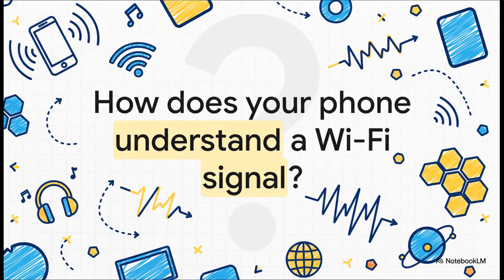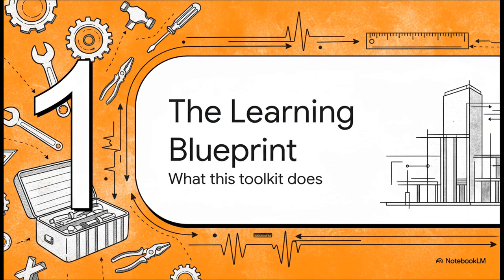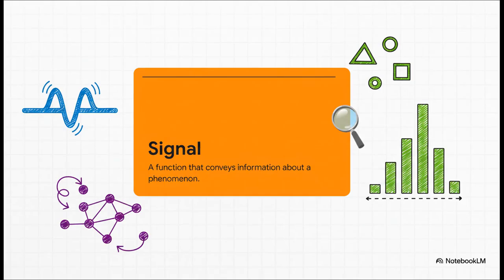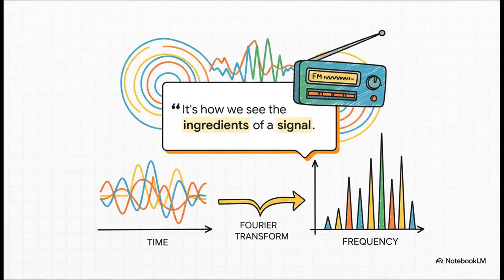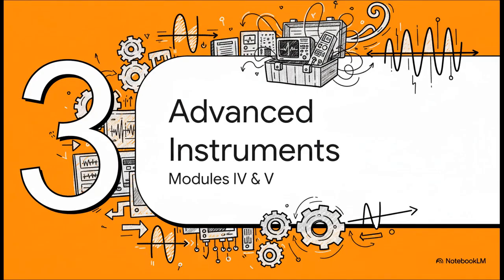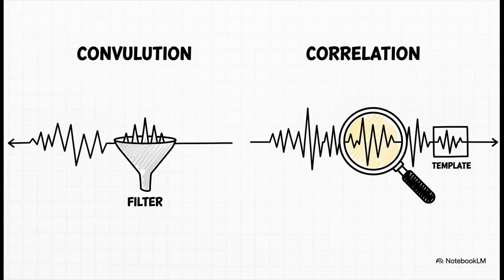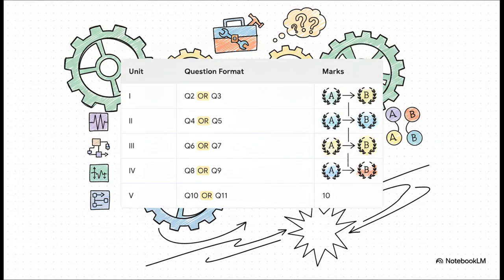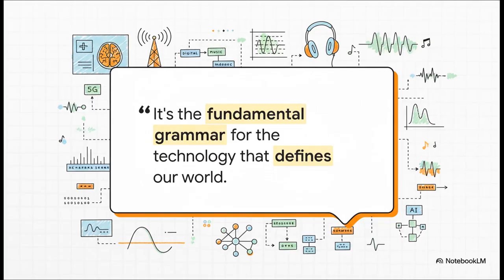Unboxing Signals & Systems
Briefing of signals and systems in a beautiful and interesing way. its truly amazing... please watch